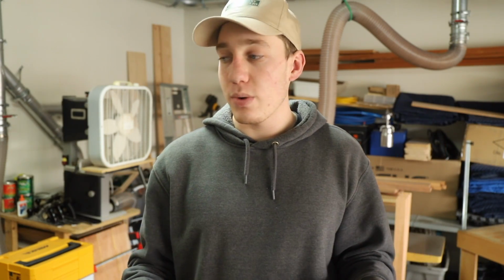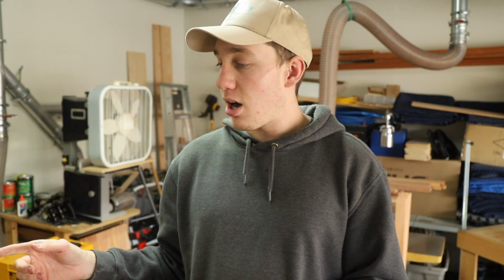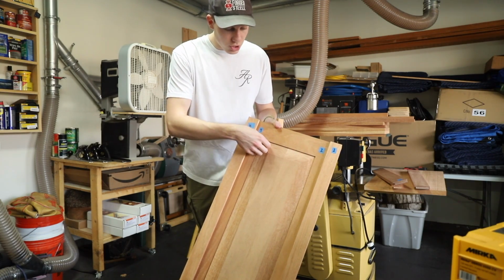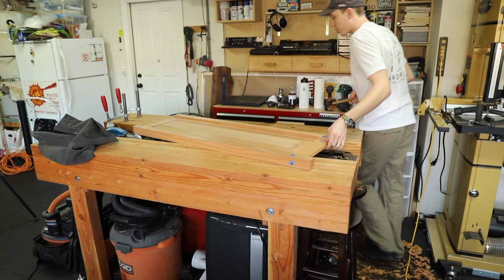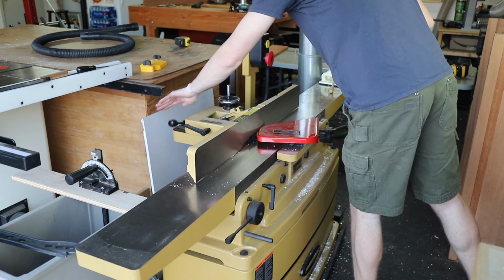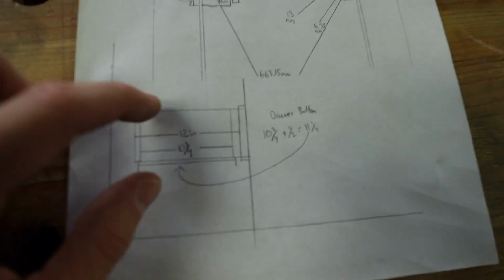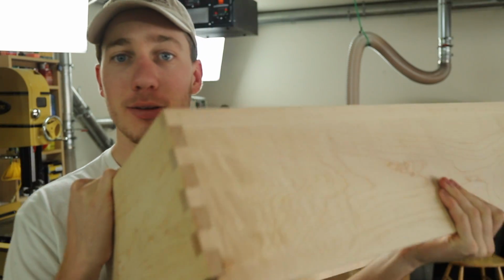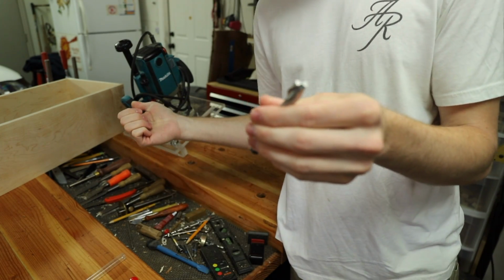Building a Mahogany Dresser! | Full Build!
My name is Wesley Aring and I am a 20 year old woodworker. I have been woodworking for just over 3 years now.

 I enjoy sharing what I’m up to in the shop. I especially enjoy making furniture and learning about different joinery. I do lots of shop projects too!

Have a project you would like to see me make??